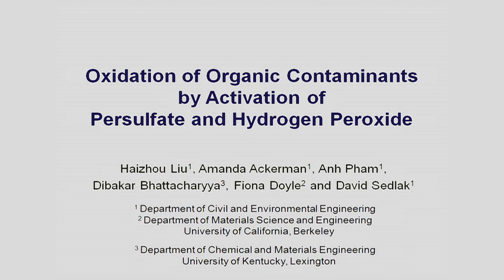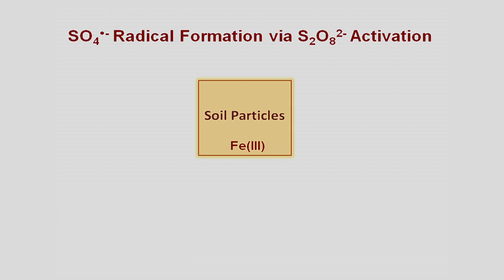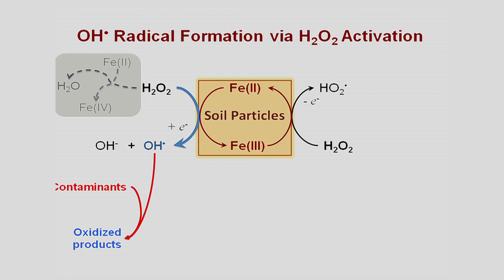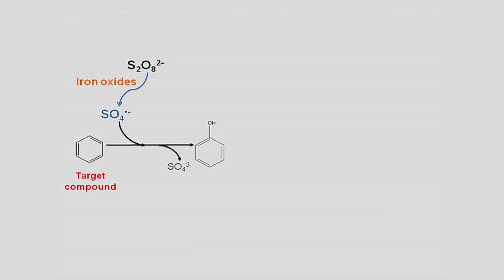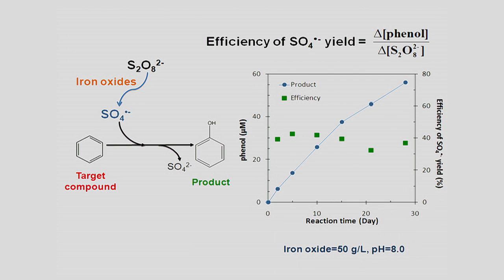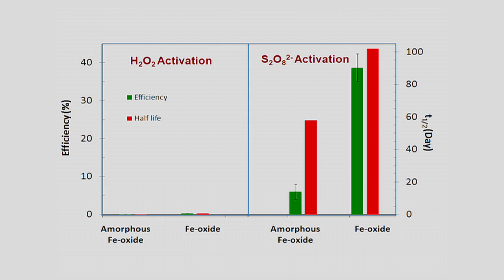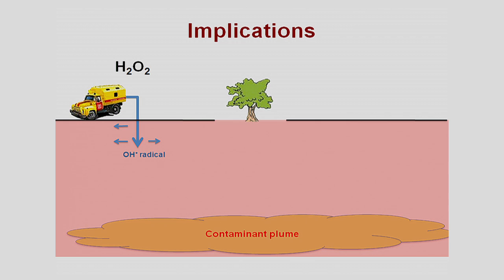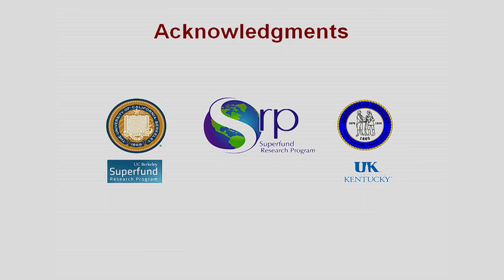Contaminant oxidation by activation of persulfate and hydrogen peroxide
Speaker: Haizhou Liu, Superfund Research Program and Department of Civil and Environmental Engineering University of California Berkeley Research support by the Superfund Research Program of NIEHS

Many hazardous sites are contaminated below the surface.  One method to reduce contamination is to transform contaminants to less toxic forms.  Traditionally, hydrogen peroxide is used to generate a reactive compound (radical) that is needed for this to occur.  Haizhou Liu shows that it is important to understand the efficiency of the production of radicals as well as their half life in the subsurface.  His research shows that using hydrogen sulfate to create radicals has advantages including greater efficiency of production and longer half life in the subsurface.  This would be especially valuable to treat contaminants far below the surface.